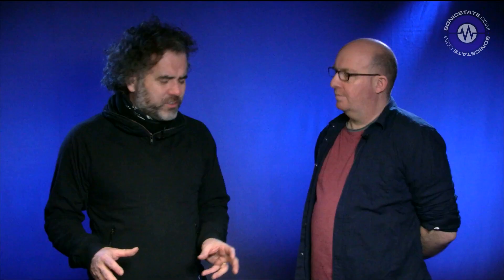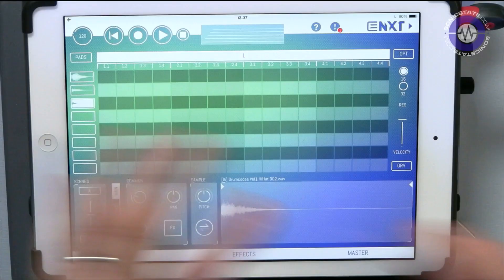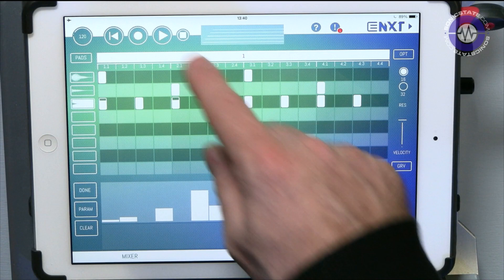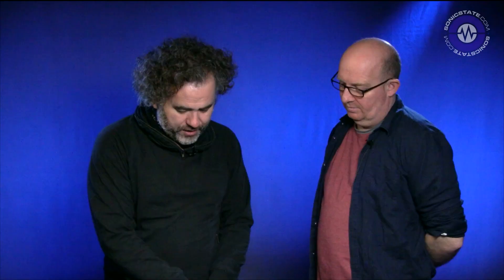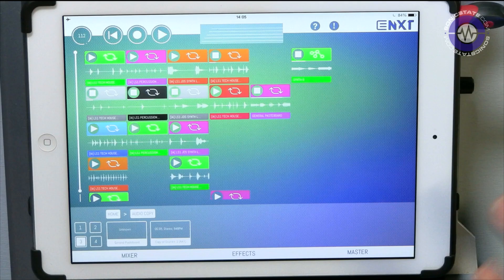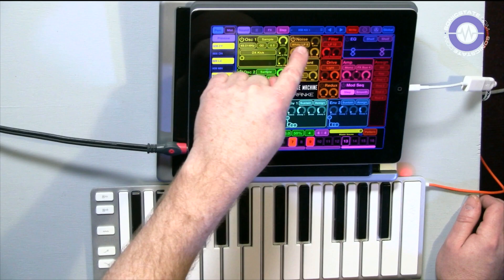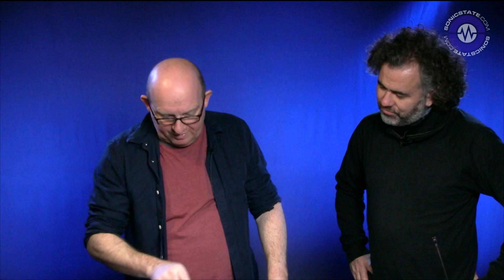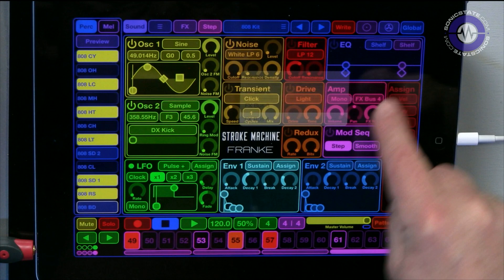Sonic Touch 28 - Stroke Machine and Electrify NXT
Electrify NXT and Stroke Machine are two very different approaches to the Groovebox idea. We take a look.